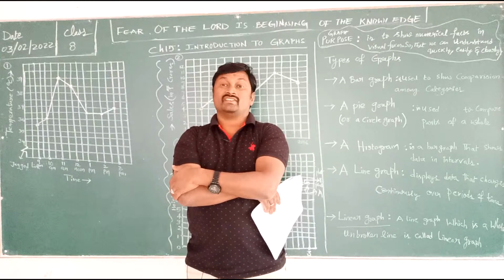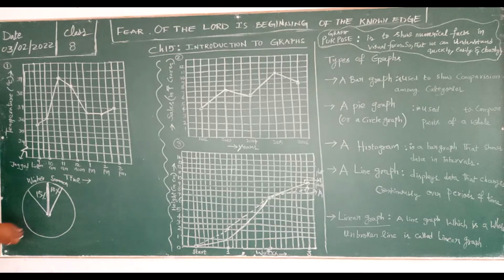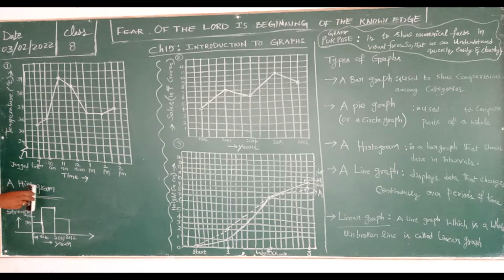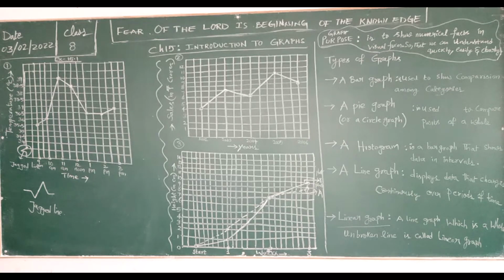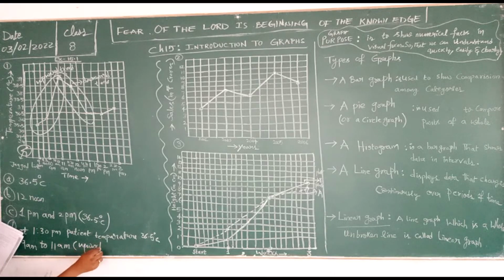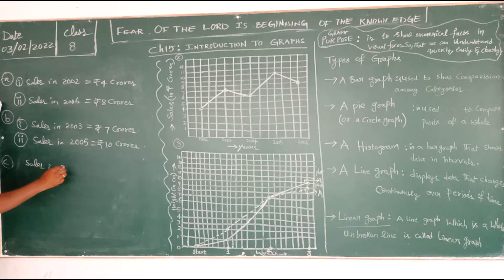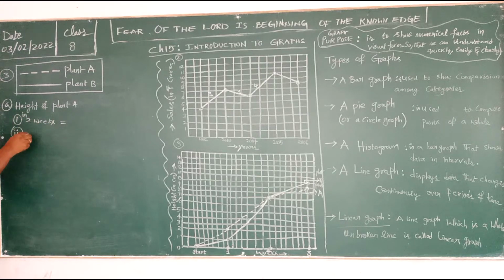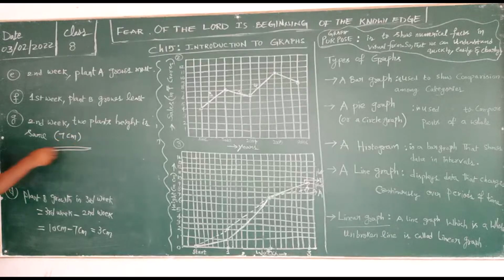Ch15:Introduction to graphs/NCERT Mathematics/Class VIII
Introduction
Exercise-15.1 Solutions